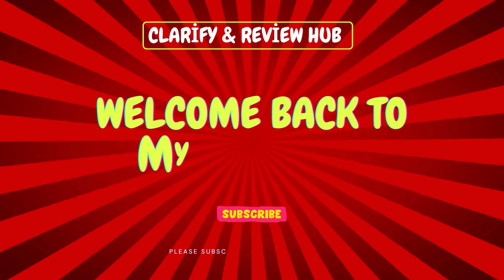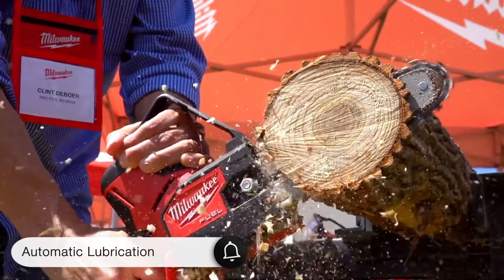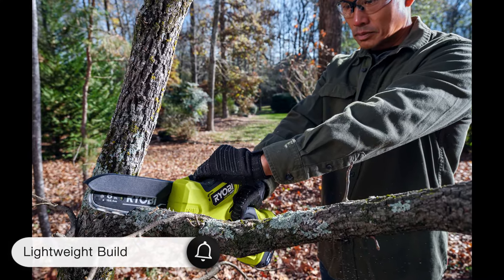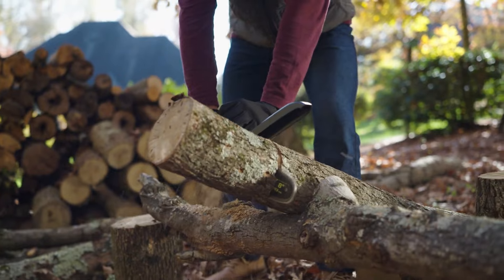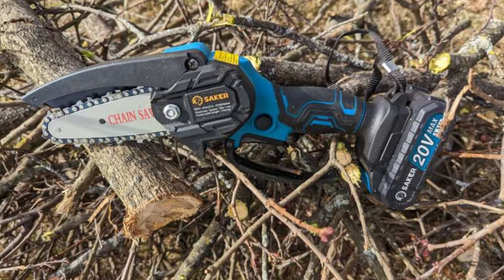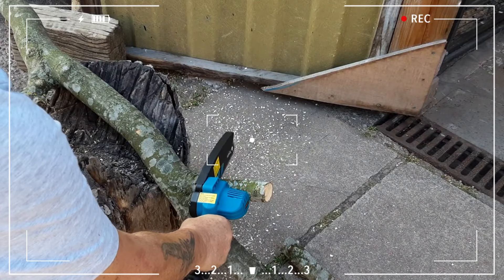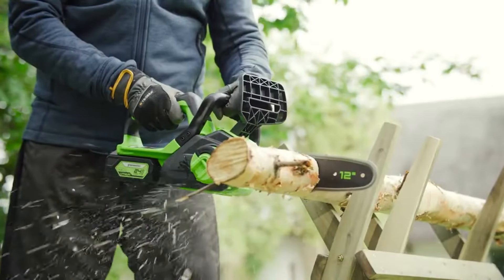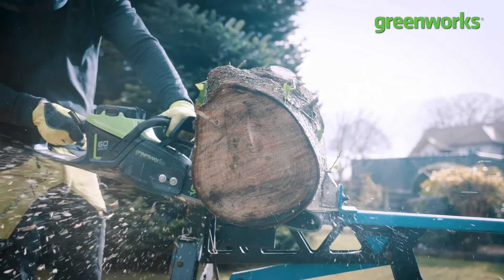Best Cordless Mini Chainsaws 2024 - Don’t Waste Your Money!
Welcome to Clarify Review Hub! In this video, we dive into the best cordless mini chainsaws of 2024 to help you find the top options for your gardening and outdoor needs. If you’re looking for compact chainsaws that offer excellent performance without the hassle of cords, you’re in the right place!

🔍 What You’ll Find in This Video:

Top cordless mini chainsaws for various budgets
Detailed performance reviews and features of each model
Lightweight and compact designs perfect for small jobs
Pros and cons to help you choose the best mini chainsaw for your needs

🔧 Models Reviewed:

Milwaukee 18V Mini Chainsaw - Power and durability for tough tasks
Ryobi ONE+ HP Compact Mini Chainsaw - Speed and lightweight design
Saker 20V Mini Chainsaw - Compact and easy to use in tight spaces
Worx 20V Mini Chainsaw - User-friendly with practical features
Greenworks Brushless Pruning Saw - Impressive performance for thick branches